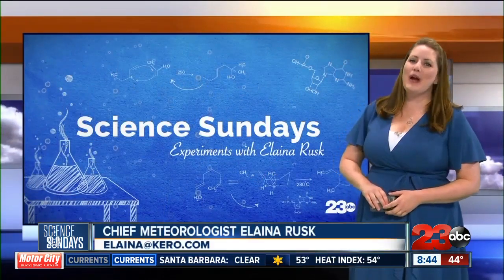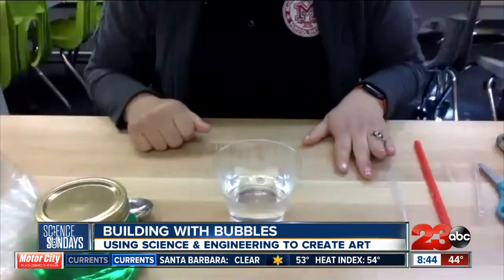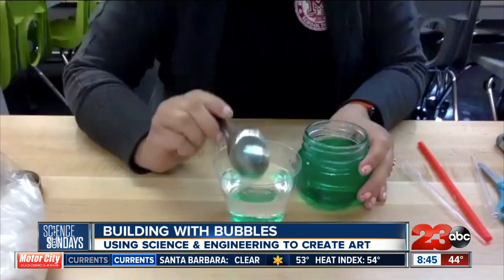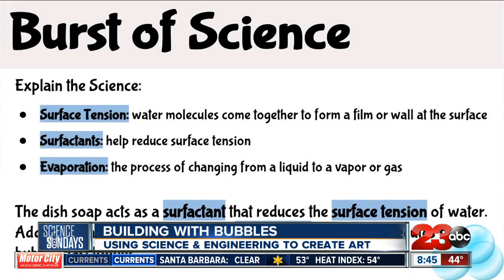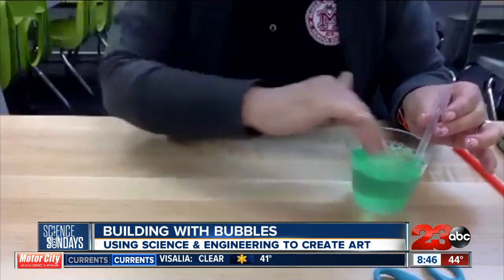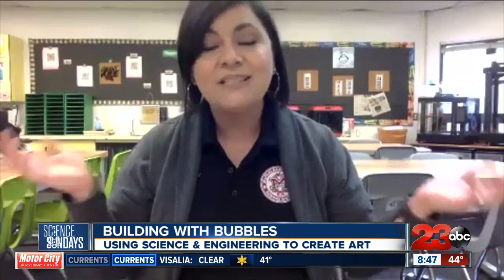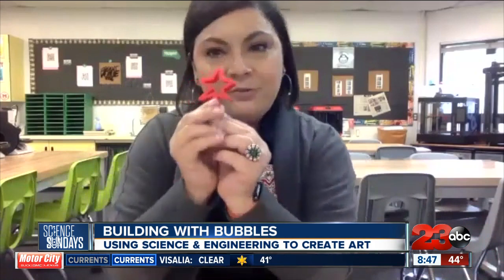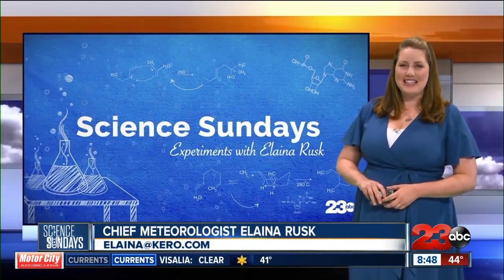Science Sundays: Using science & engineering to create bubble art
During a typical school year, our 23ABC Chief Meteorologist makes dozens of appearances at Kern County schools to talk about environmental science and promote both stem education and literacy. But this year, since Elaina can't be in a classroom due to COVID-19, she found a way to bring her passion for science straight to the school kids learning at home.